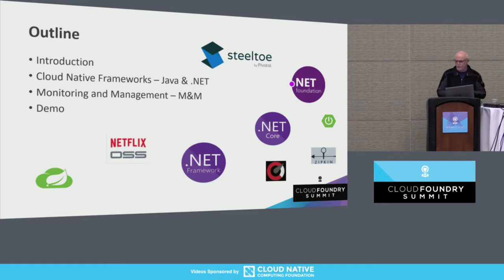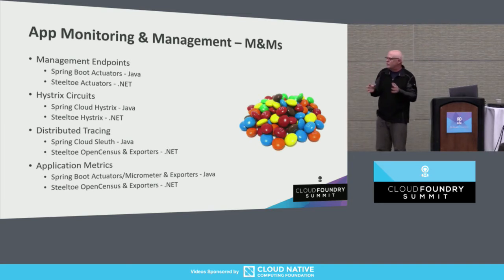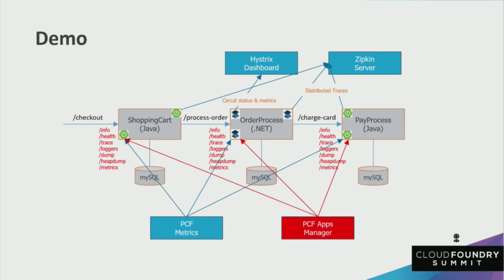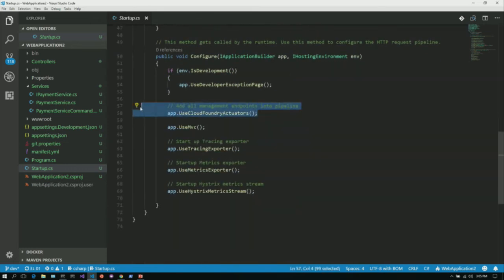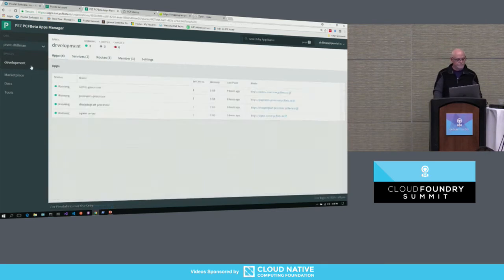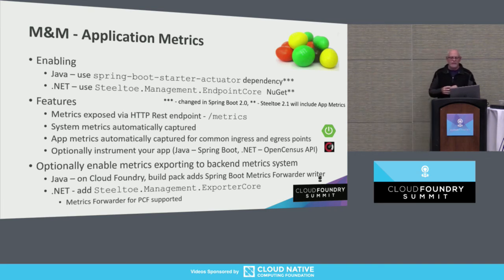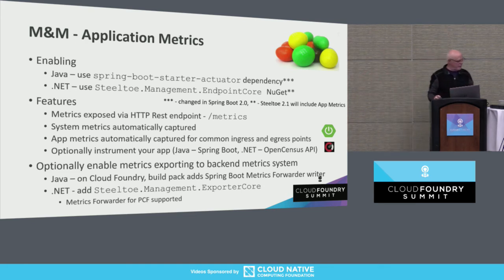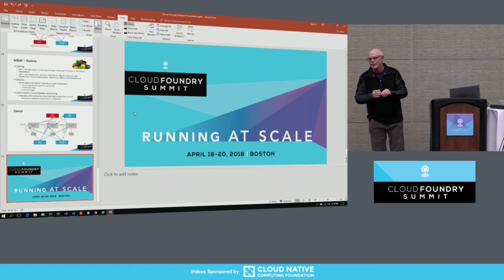Enabling .NET Applications with Performance Monitoring and Management on Cloud Foundry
Enabling .NET Applications with Performance Monitoring and Management on Cloud Foundry - Dave Tillman, Pivotal

 Applications with complex distributed architectures typically have dozens of dependencies which at times fail or become unresponsive. Detecting these problems in a timely fashion and then troubleshooting them in a distributed environment can pose a significant challenge.
This developer level talk we will explore how you can use the Steeltoe Management frameworks to enable your .NET application with performance monitoring, management diagnostic endpoints, and distributed tracing all of which seamlessly integrate with Cloud Foundry. We will use a polyglot based micro-services sample application (i.e. Java and .NET) together with Pivotal Apps Manager and Pivotal Cloud Foundry Metrics to illustrate how all these tools integrate and can be used in detecting and diagnosing a failing application.

About Dave Tillman
Dave Tillman is the lead engineer on the Steeltoe open source project. He has many years of experience as both a Java and a .NET developer and currently works for Pivotal.